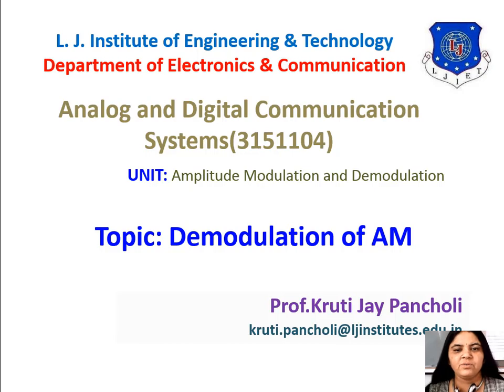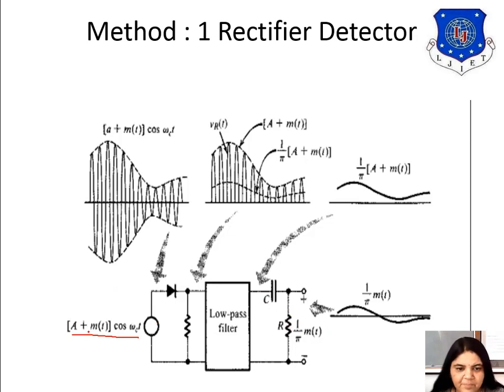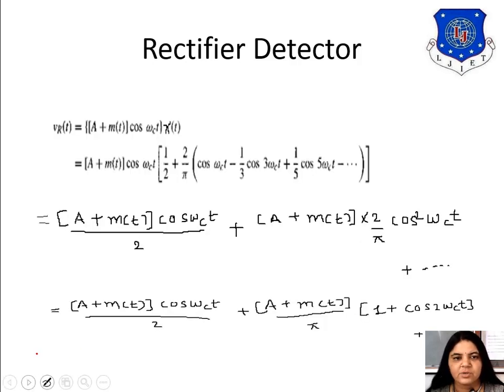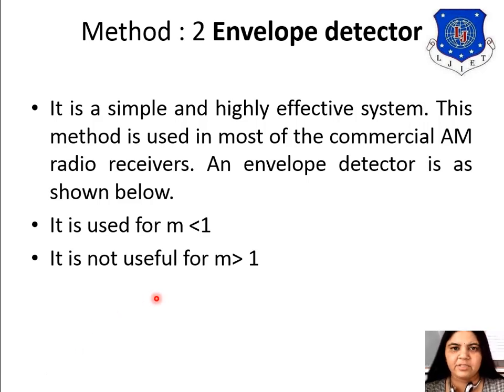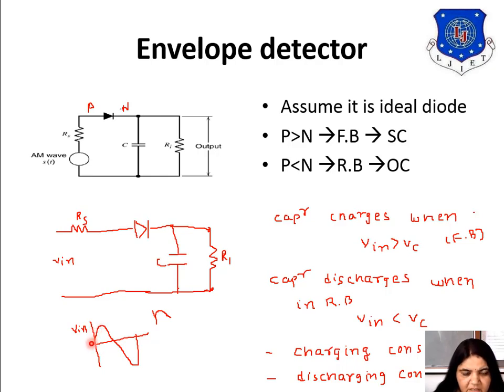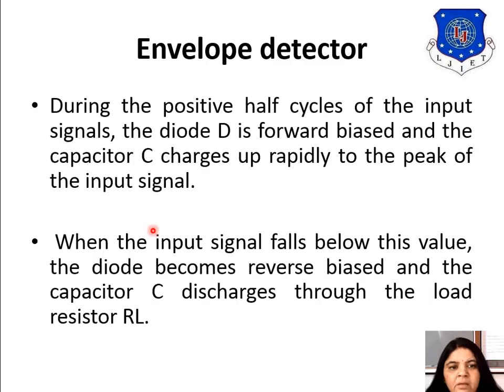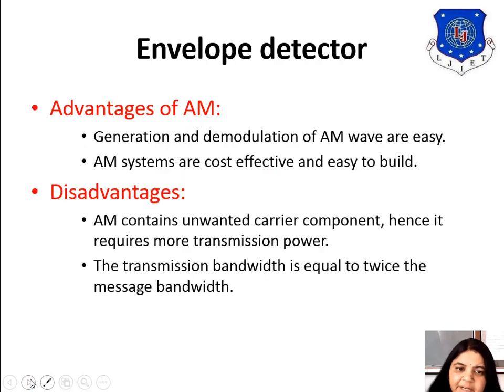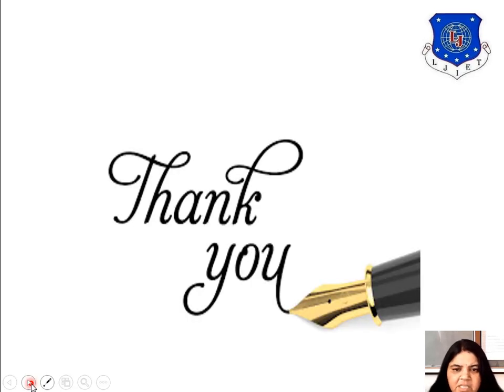SESSION 16 ANALOG AND DIGITAL COMMUNICATION SYSTEMS SEM EC 22 JULY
demodulation of AM
L  J INSTITUTE OF ENGINEERING AND TECHNOLOGY
AHmEDABAD,GUJARAT,INDIA
SUBJECT NAME:ANALOG AND DIGITAL COMMUNICATION SYSTEMS
UNIT 1Introduction To Communication System.

1 Define Demodulation.
2 Draw a simple b/d of AM Demodulation
3 Which method is to be used for amplitude demodulation?
4 Explain the working of diode envelope detector and give the remedies for Negative Peak.
5  With neat Sketch and necessary wave forms explain “AM Diode Detector” circuit fundamentally.
6 What are the advantages of envelope detector?
7 What are the disadvantages of envelope detector?